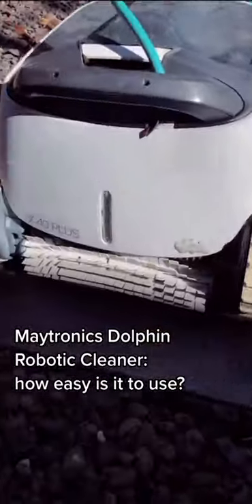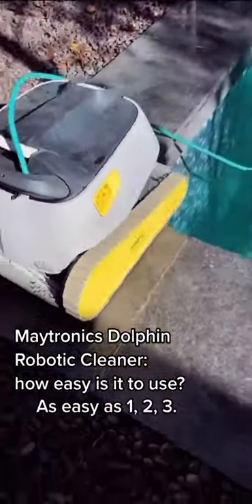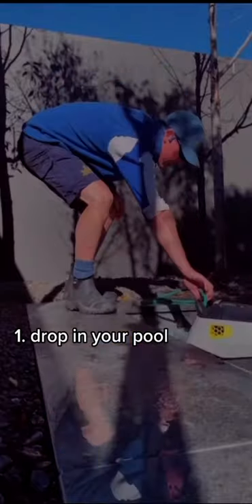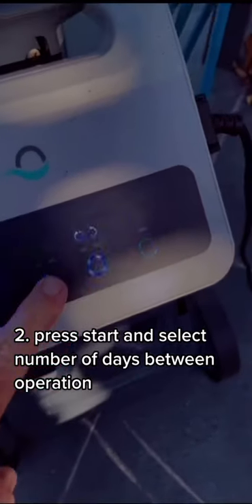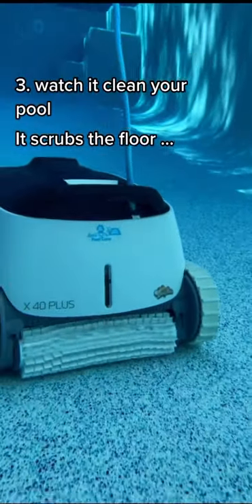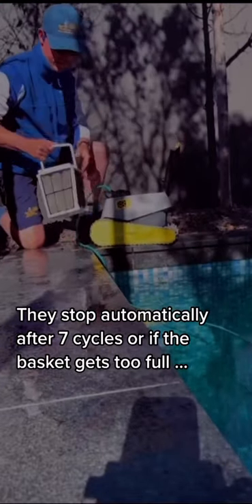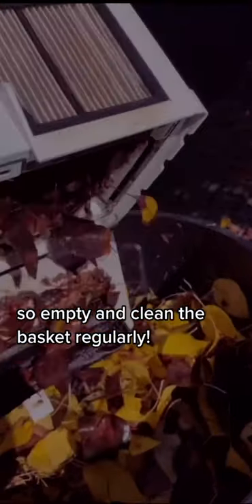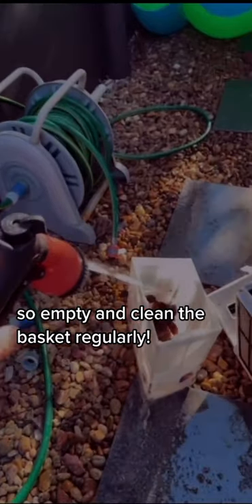MAYTRONICS DOLPHIN ROBOTIC CLEANER: see it in action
Thinking about getting a robotic cleaner for your pool? How easy are robotic cleaners to use? The Maytronics Dolphin cleaners are as easy as 1, 2, 3. How do robotic cleaners work? What can robotic cleaners do?

WHO IS POOL CREW AU?
We are Pool Crew Australia (PoolCrewAU) and we're here to help you with your pool and pool equipment issues.

We help people with basic pool care and pool maintenance, pool chemistry and pool equipment - what each does, problem solving and how to fix.

We also tackle more complicated pool problems like recovering green pools, equipment installation and more advanced pool chemistry.

BUT, through the PoolCrewAU we want to do much, much more. We want to use our platforms to help other people - not just pool-related issues.